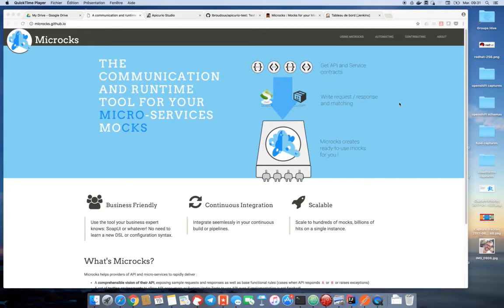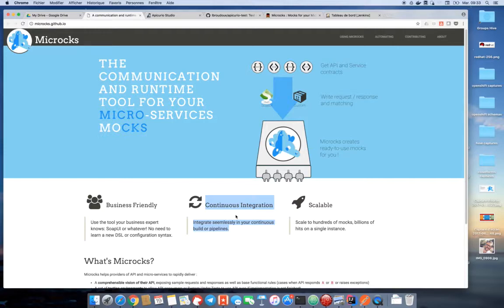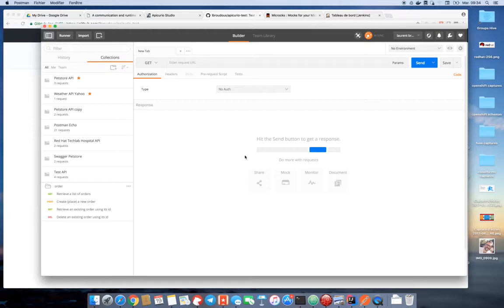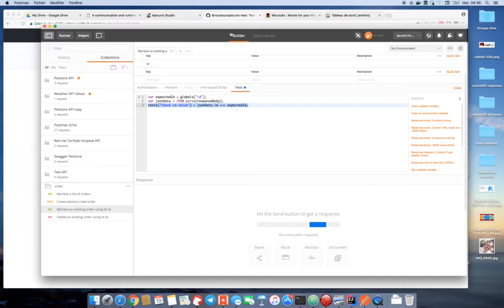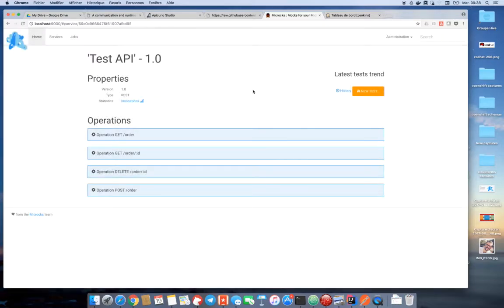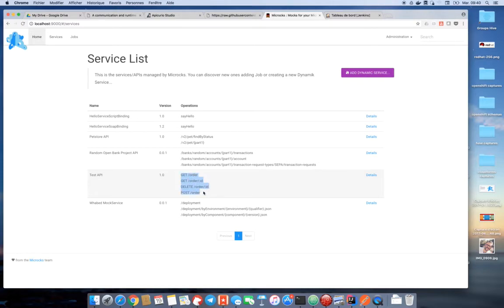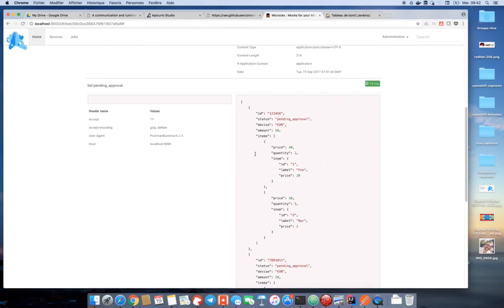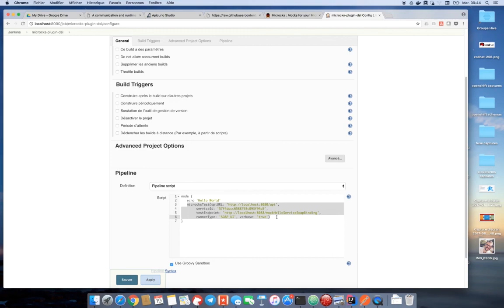Microcks Intro in 13min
Introduction of Microcks project : a platform for referencing, deploying mocks and allow contract-testing of API and microservices.